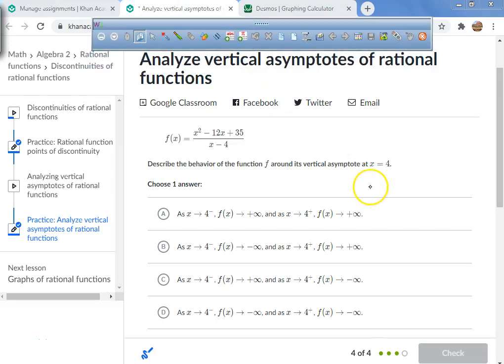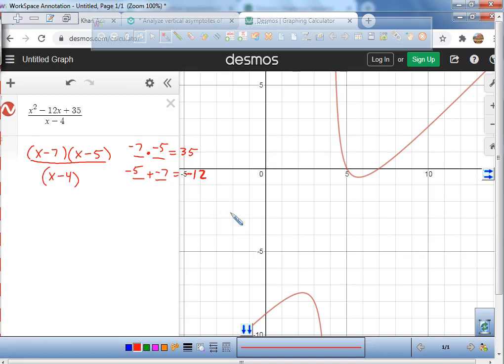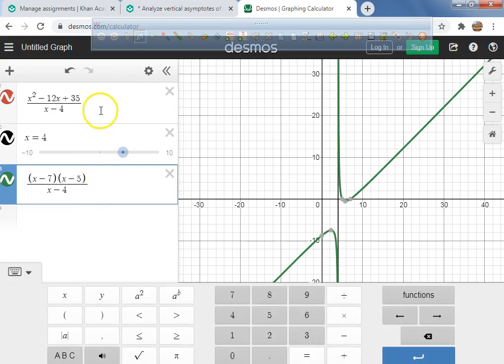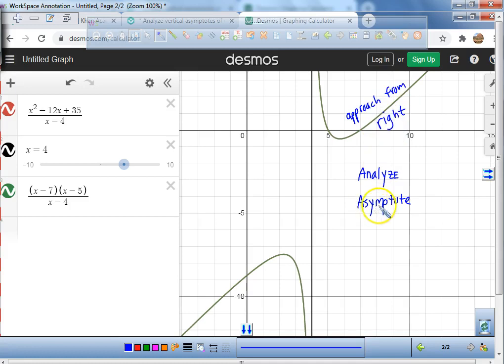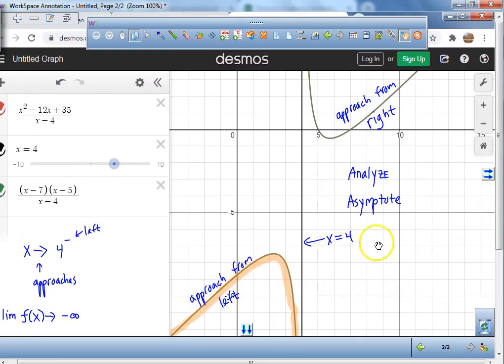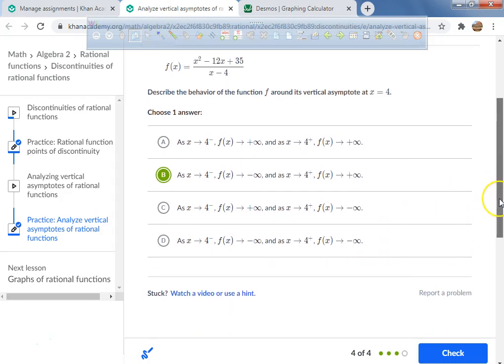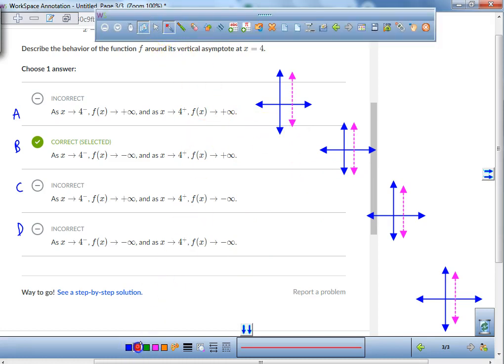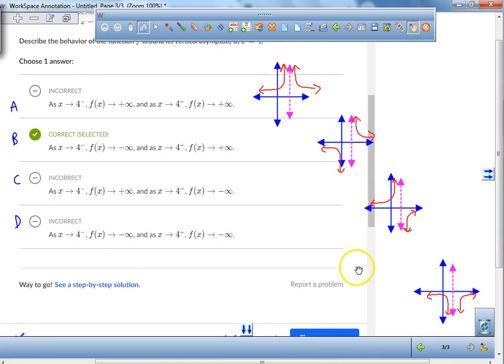KA Analyze Vertical Asymptotes of Rational Functions